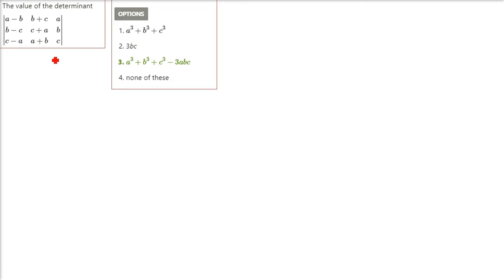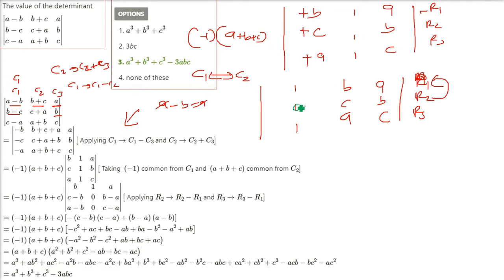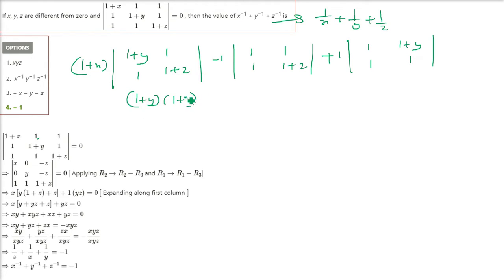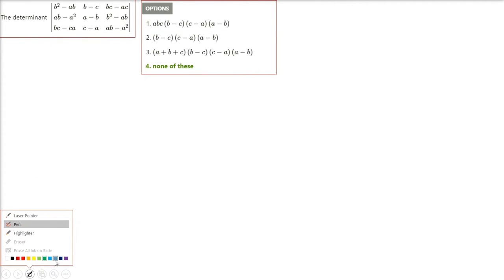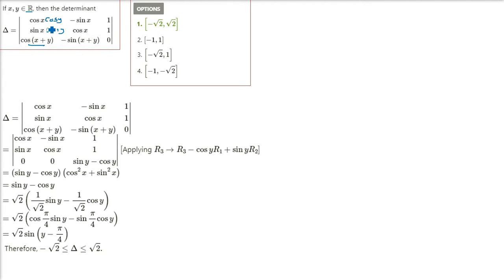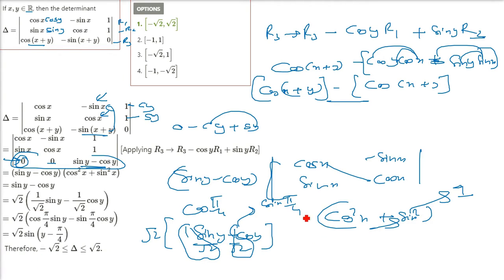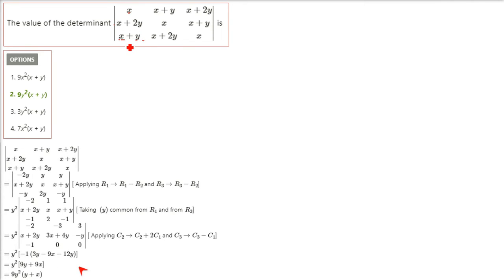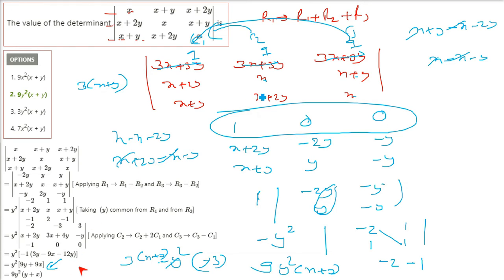RD SHARMA SOLUTIONS CLASS 12 CHAPTER 6 Determinants MCQ Multiple Choice Question Part 5